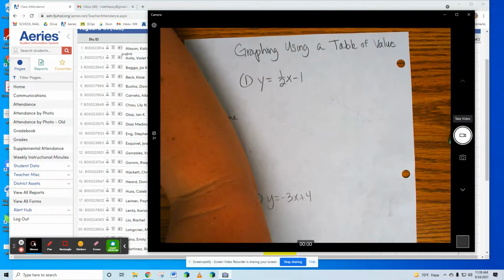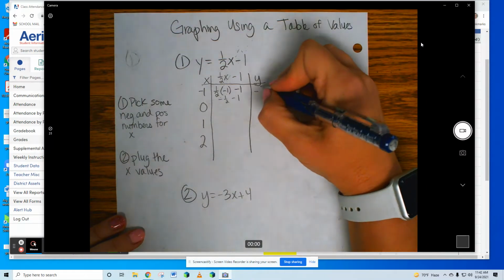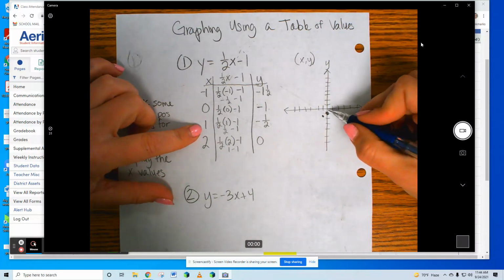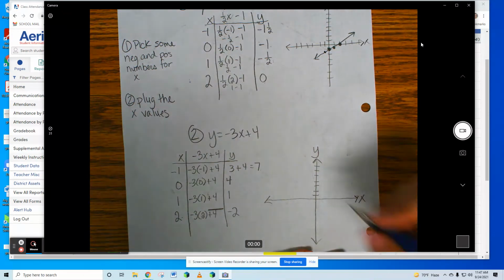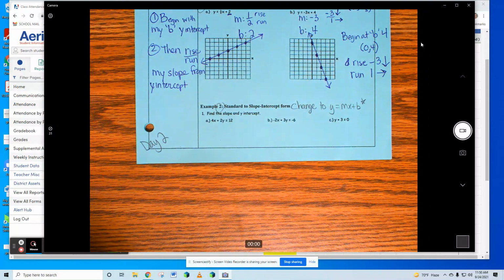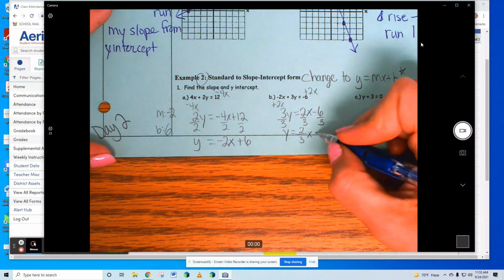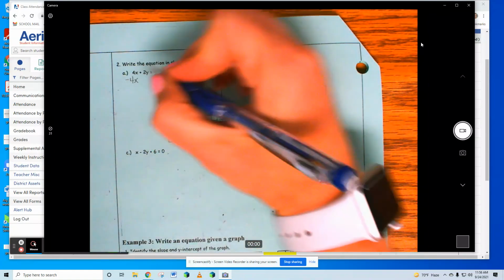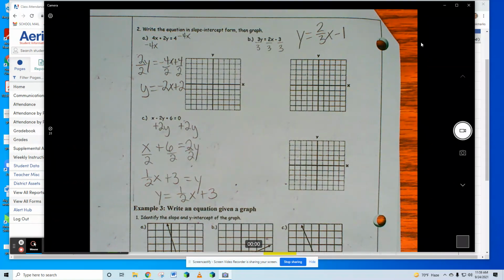Graphing with Table of Values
2.1 Table of Values